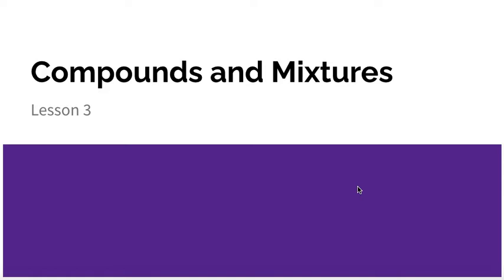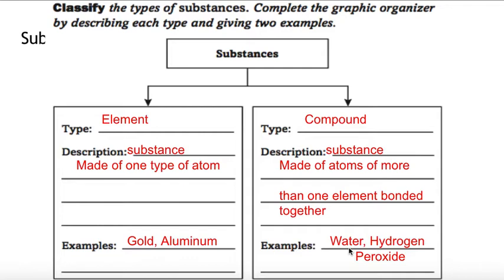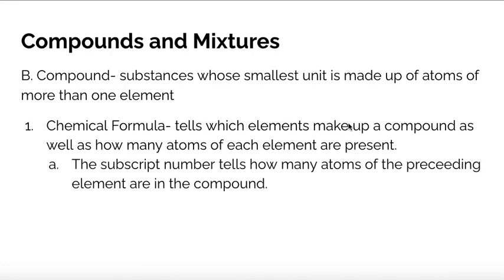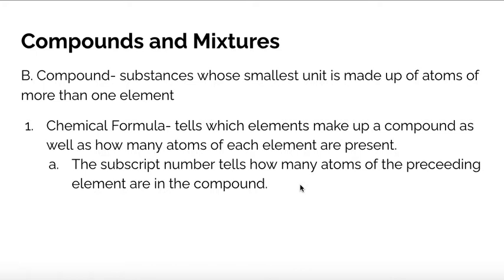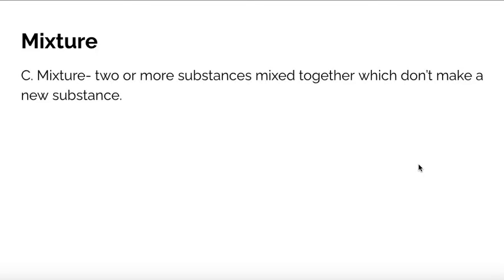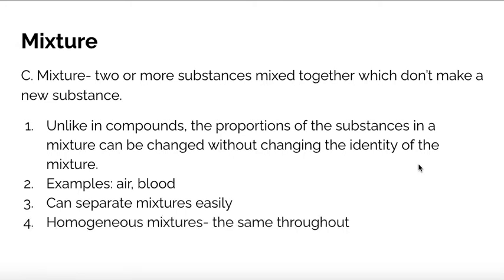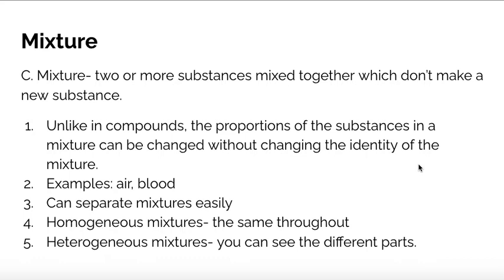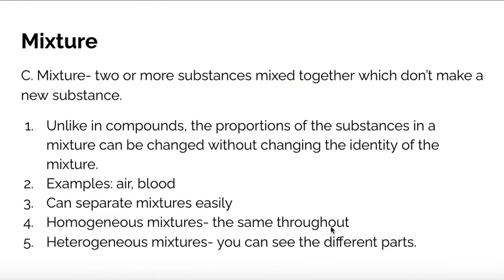Sci C3 L3